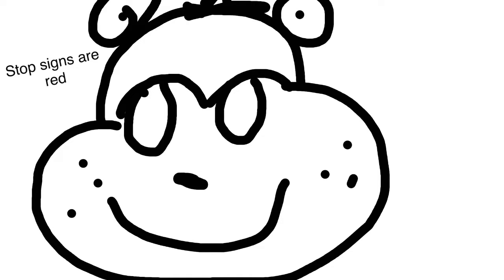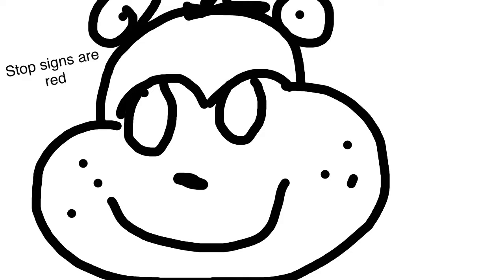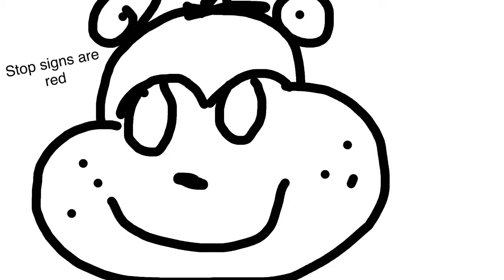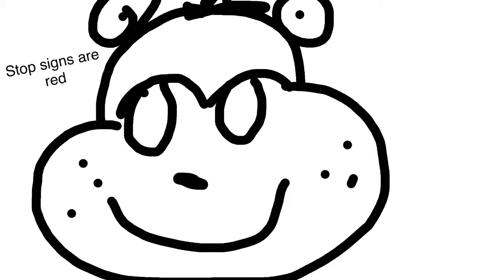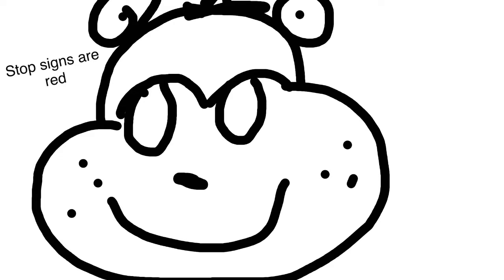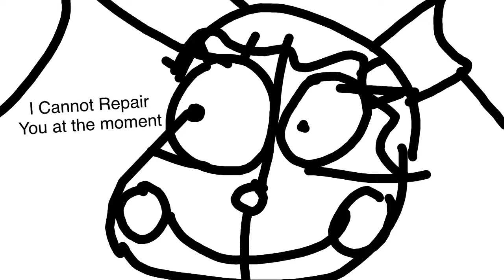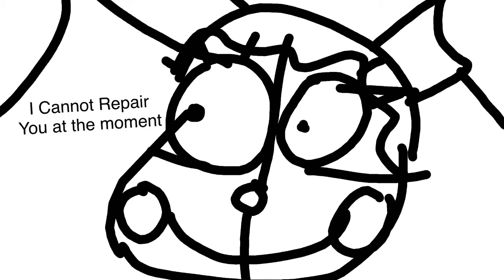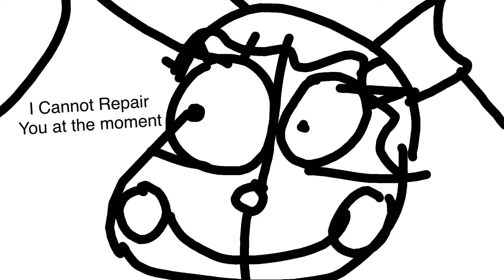the bad news.. and the good news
I am sorry